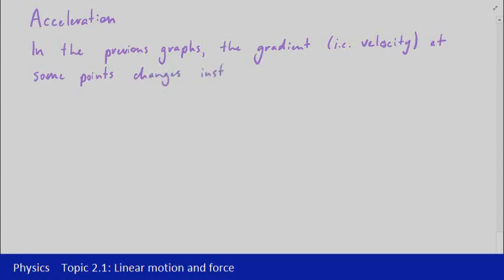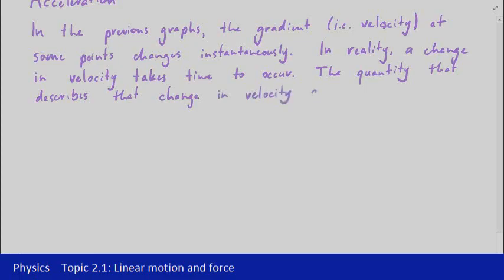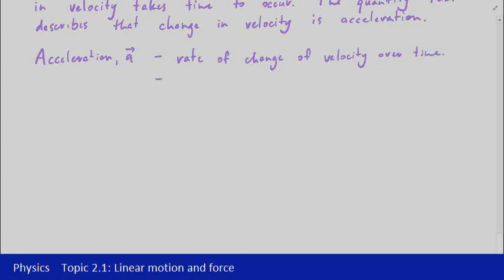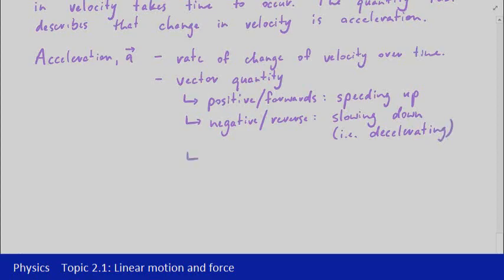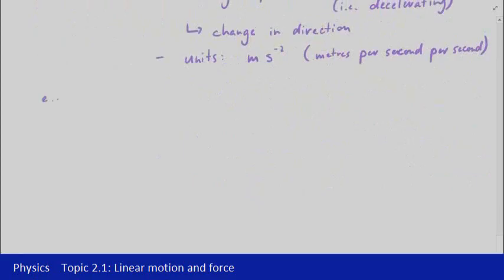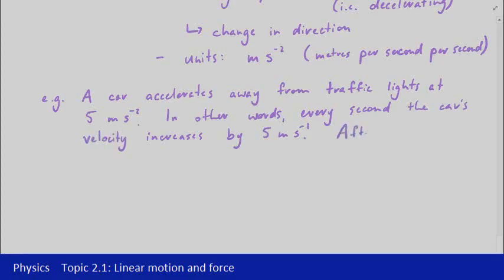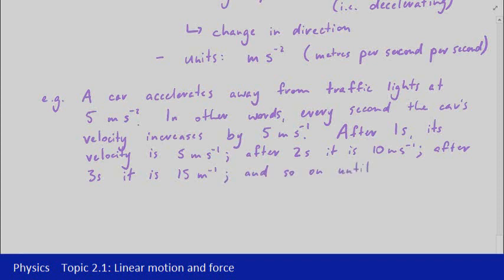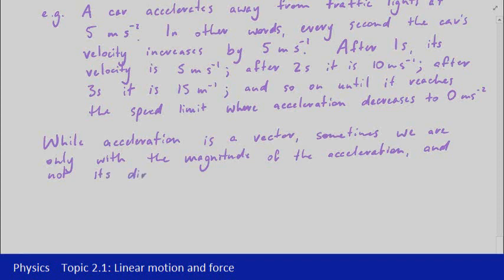QCE Physics - 2.1 Linear motion and force Part 5: Acceleration